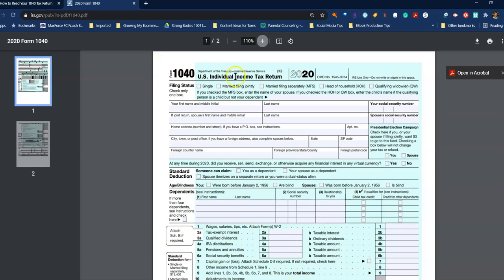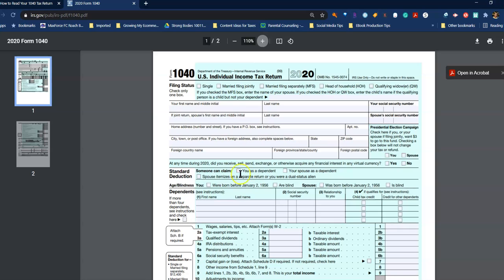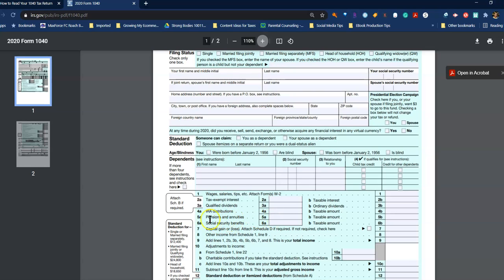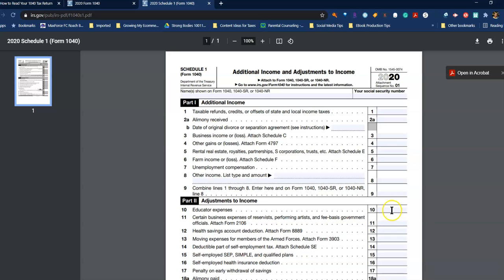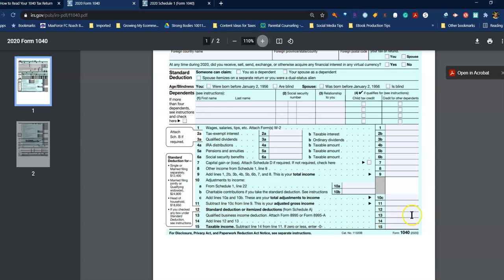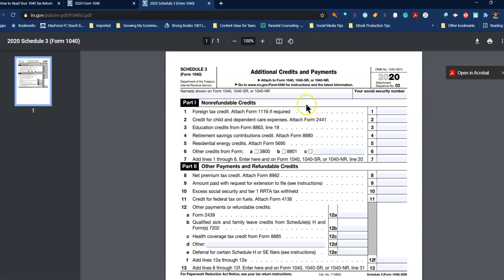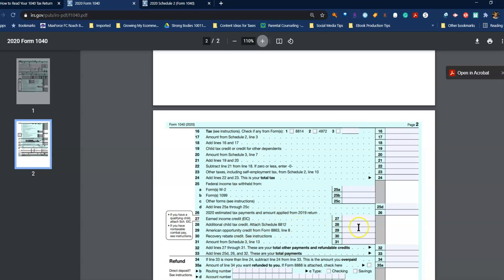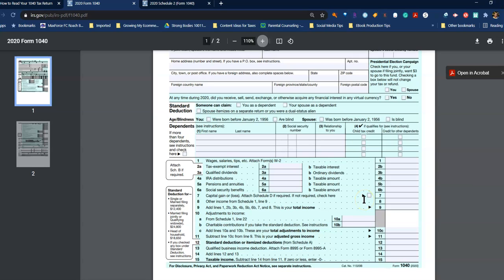How to Read Your 1040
In today's video, I'm going to teach you how to read your 1040 tax return. Aren't you tired of being confused about where to locate the important numbers you need to know like your AGI, Taxable Income, and more?

★ HELPFUL RESOURCES ★

What is the Purpose of Schedule C?

Masterclass: How to File Taxes As Self Employment with a Bonus Video: Business Tax Deductions Explained

The Business of Taxes: A Masterclass for Independent Stylists

Don't be Scared...Be Prepared: The IRS Is Cracking Down on Self Employed Taxpayers (filers of Schedule C)

If you would like guidance with your business or need tax advice or business advice, Book me for a Business Consultation

★ ABOUT ME ★
I'm Ktasha ("Tasha") and I'm an Accountant, Tax Strategist, Business Consultant, Coach and Business Educator to middle and high-income small business owners around the U.S.. Even if you are a part-time Entrepreneur, you are still a "small business owner". But I also work with people who are not quite there yet and need guidance. My goal is to help you achieve your business goals. I help people just like you everyday gain clarity out of their confusion. I also help others solve all sorts of business problems (and more importantly...help people "avoid" problems). You see, I've been there, done that and now I'm taking all of my knowledge, wisdom and expertise to give you an advantage with Entrepreneurship and Taxes. One thing I've learned on my journey is that we should surround ourselves with people who will lift us higher...and you can count on me to do just that!

★ SERVICES ★
Business Consultations by Zoom Video
Personal Consultations by Zoom Video
Business Tax Returns
Personal Tax Returns
Unfiled Tax Returns
Outsourced Bookkeeping
Bookkeeping Set-Up
Bookkeeping Training
1099-MISC and W-2 Prep and File
Business Entity Formation with EIN
Business Licenses and Wholesale Licenses
Marketing Guidance
Tax Planning
IRS Problems
I Can Dissolve Your Business Properly
Financial Guidance
Entrepreneurship Mentoring
Business Systems & Process Set-up
Other Customized Services

★ MY NICHE INDUSTRIES ★
Hair Salon Owners
Independent Stylists
Master Barbers
Makeup Artists
Small Gym Owners & Fitness Pros
Online Hair Boutiques
Virtual Stylists
Independent Models
Online Boutique/Store Owners
Event Stylists
Social Media Influencers
Small Restaurant Owners
Small Publishing Companies & Authors
Child Care Providers
Trucking Owner/Operators
Uber/Lyft Drivers